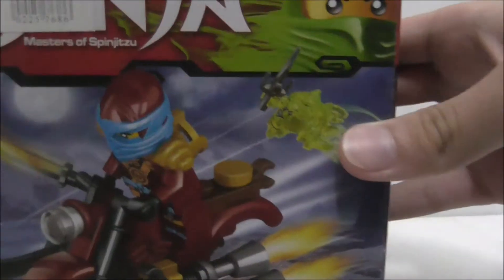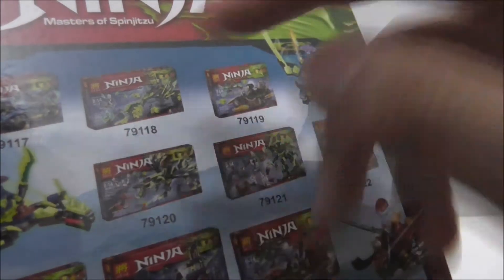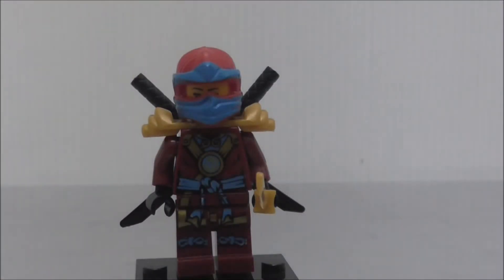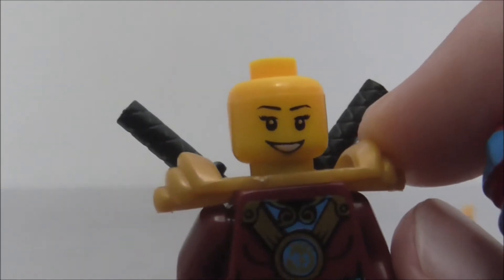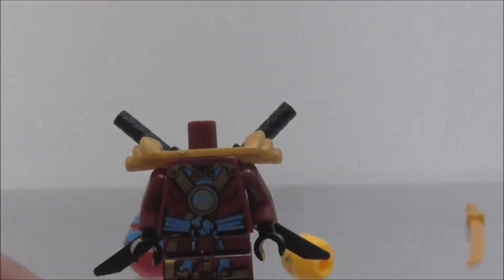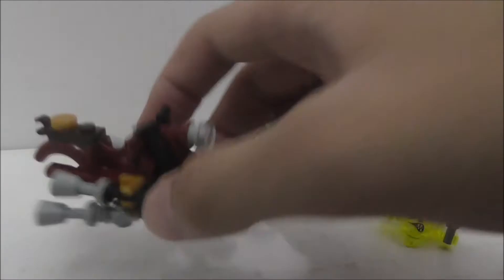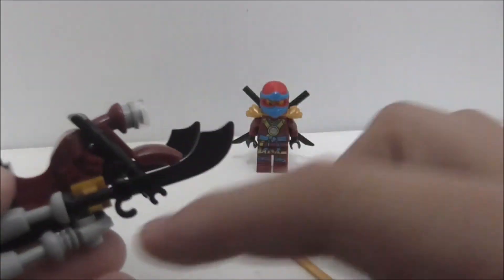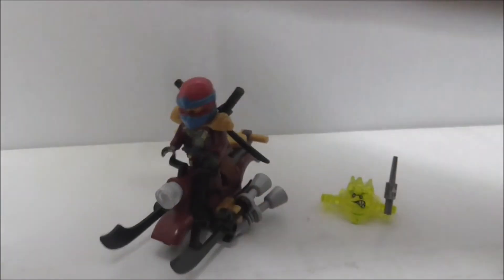Lele Lego Bootleg Ninjago Nya's Flying Motorcycle set 79138 review